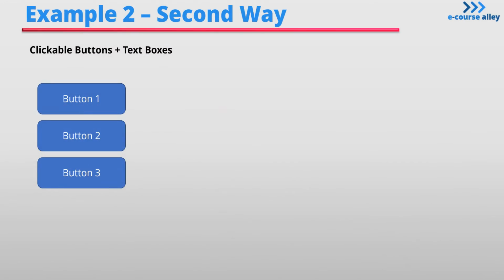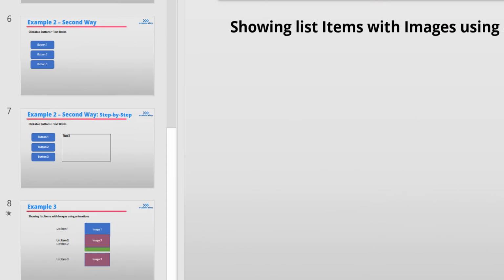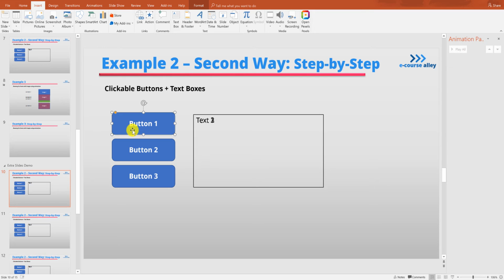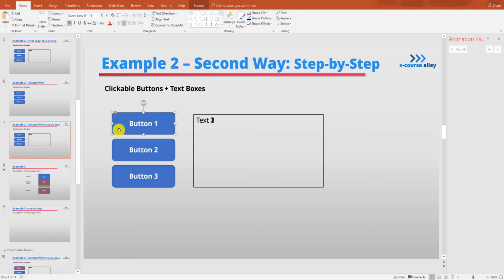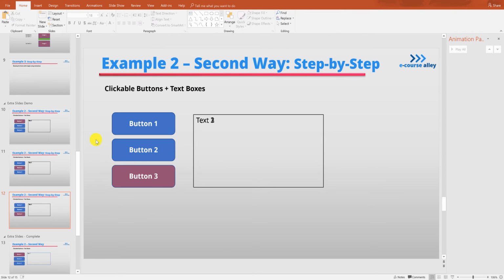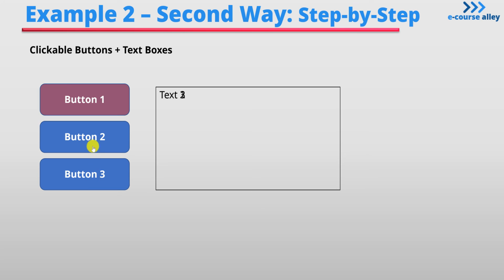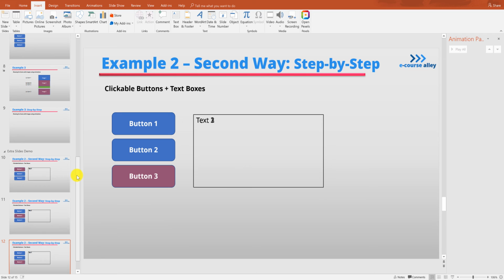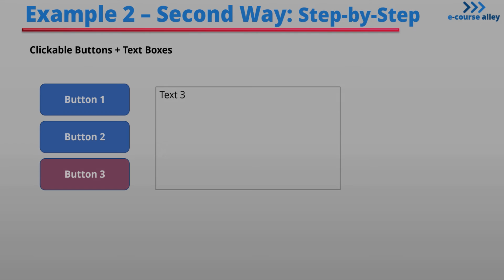Example 2 - Second Way